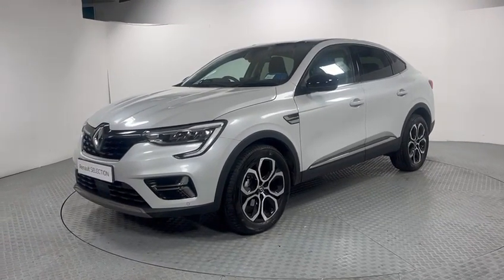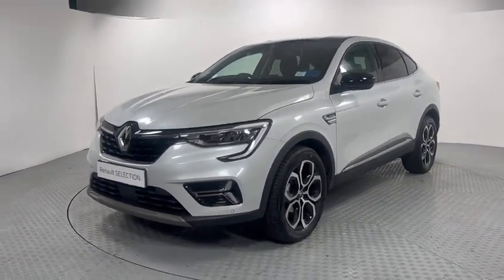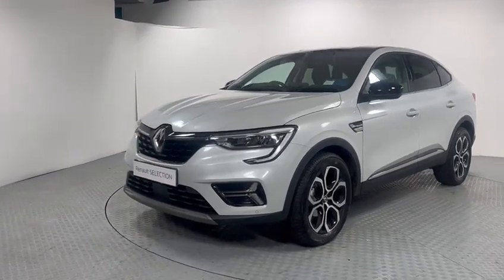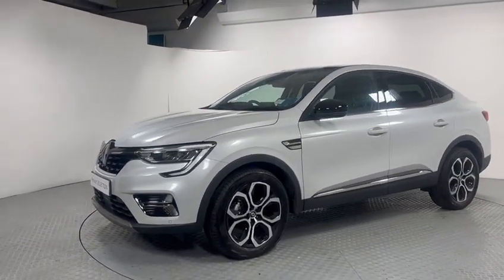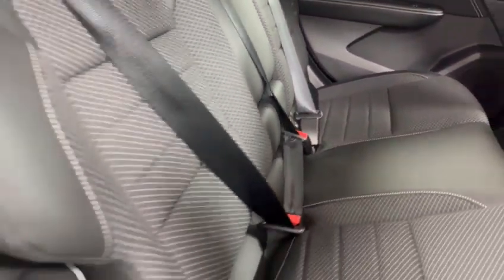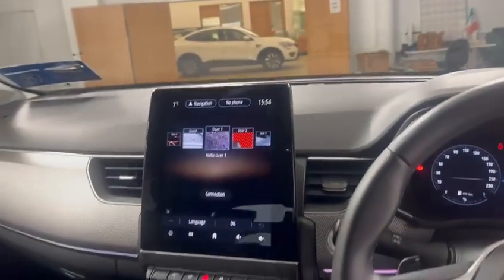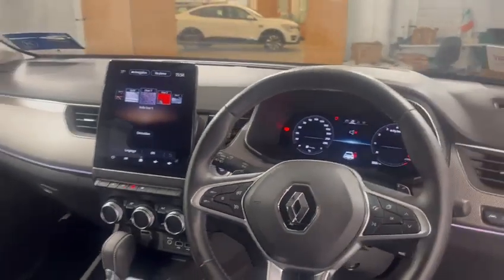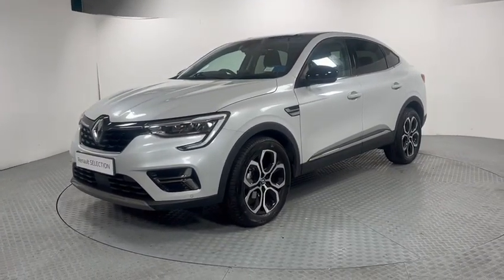Renault Arkana Techno Mild Hybrid 140 Auto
Enjoy fantastic offers on our Renault & Dacia Selection at Kearys Belgard

Pop into our showroom, buy online or call us to discuss your new vehicle.

Kearys Belgard Dublin (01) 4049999.

All cars are fully sanitised prior to collection or delivery.